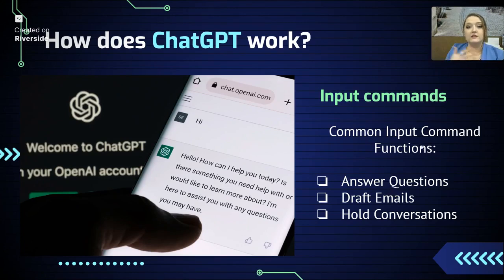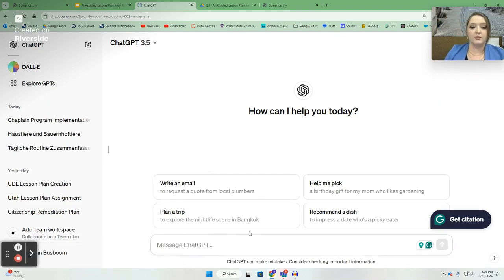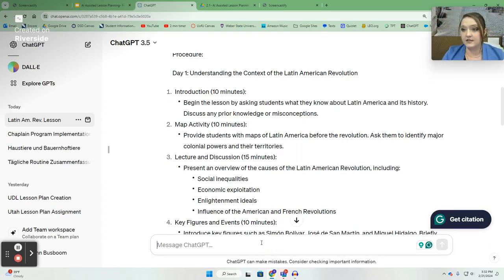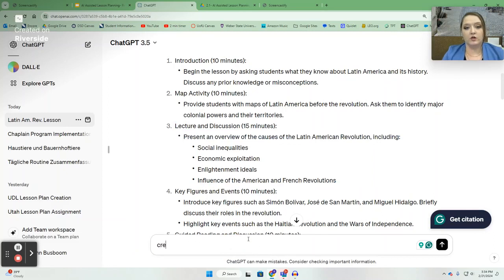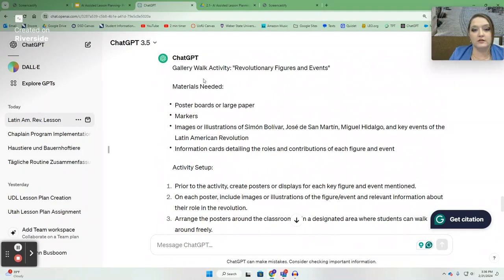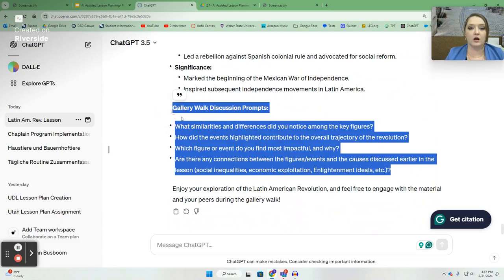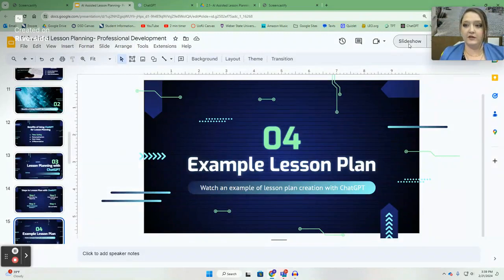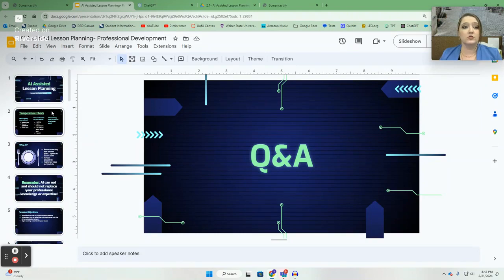AI-Assisted Lesson Planning for Educators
This video will give you basic information on how to use ChatGPT to lesson plan. Remember, you are using AI as a tool to complement your teaching skills. AI can not and should not replace your professional knowledge, so make sure you double check all material you create with AI!